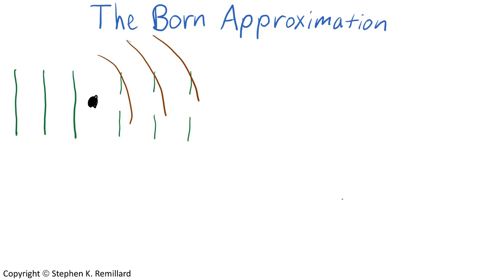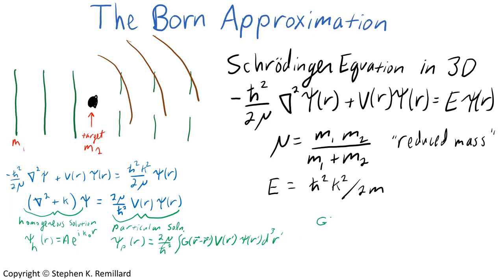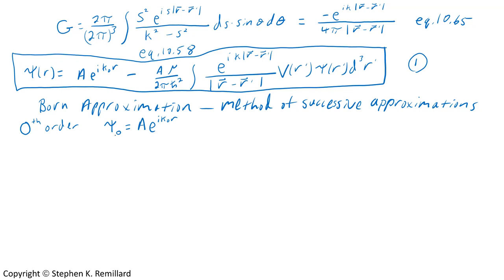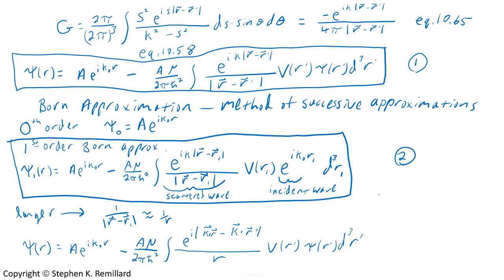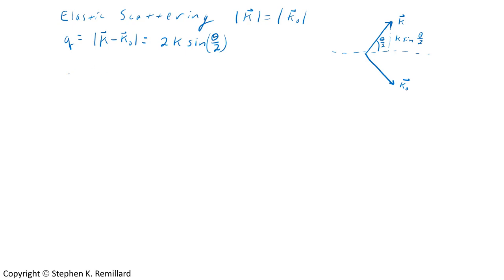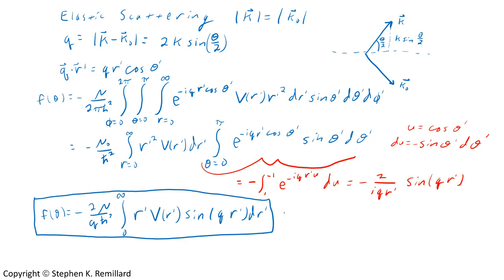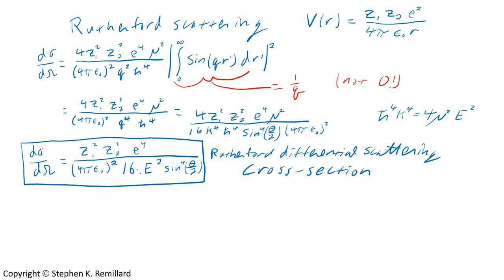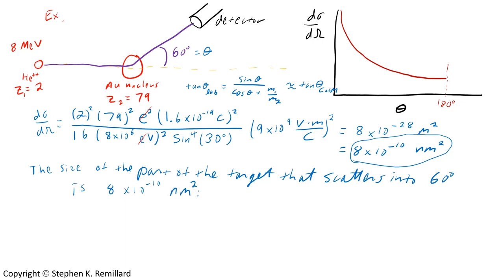The Born Approximation, PHYS 372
The Born approximation in scattering is developed at the level of Griffiths & Schroeter.  Textbook references are to Griffiths and Schroeter, Introduction to Quantum Mechanics, 3rd ed.